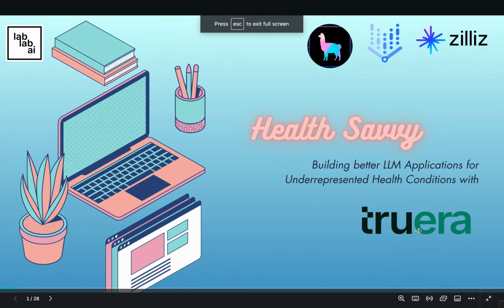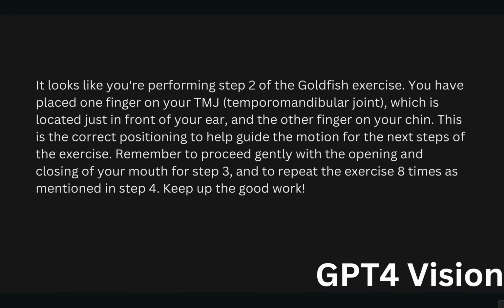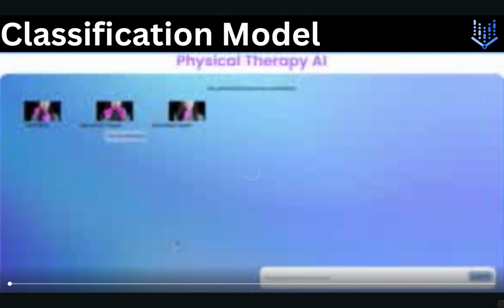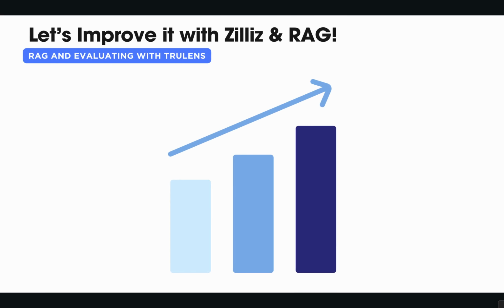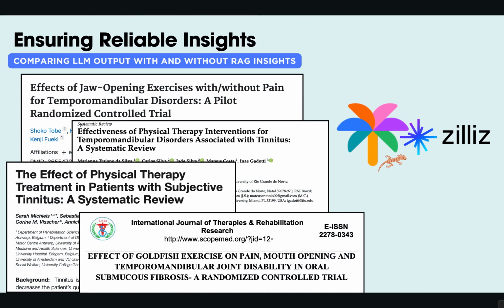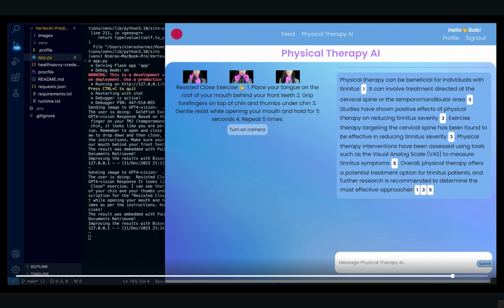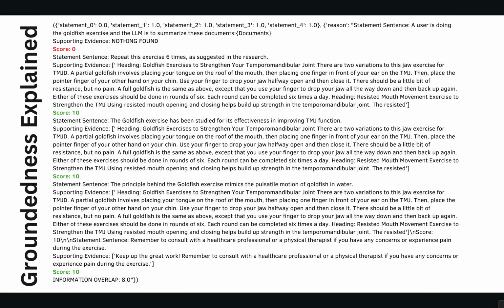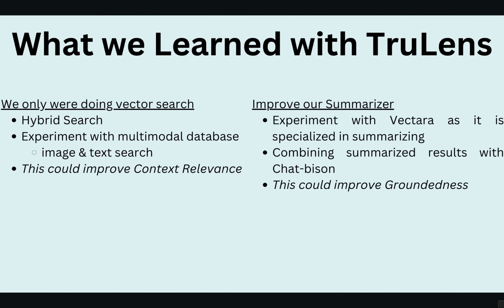[FINALIST] Hackathon Submission for TruLens Hackathon with Google Vertex AI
Our submission earned the 4th position, reflecting our commitment to alleviating the challenges associated with high healthcare costs in physical therapy. We achieved this by developing an informed AI assistant accessible at any time, aiming to simplify the user experience and enhance accessibility to healthcare support.